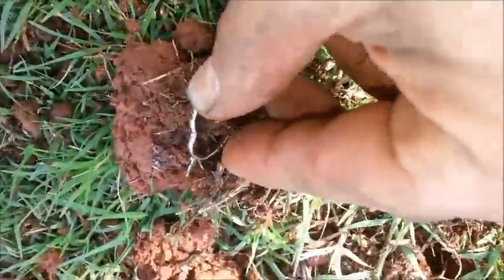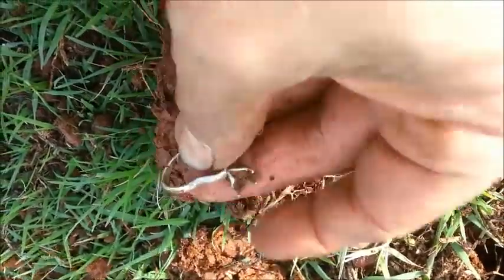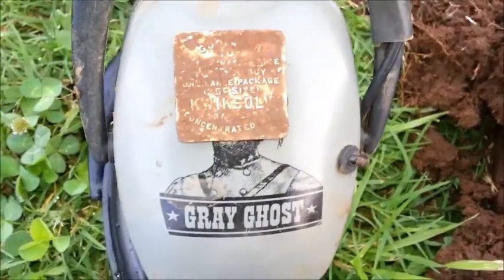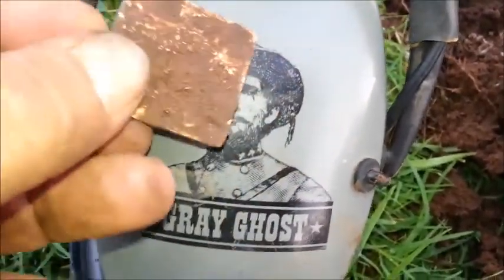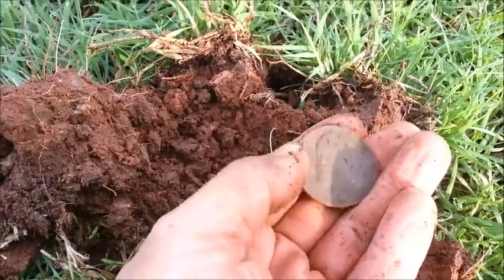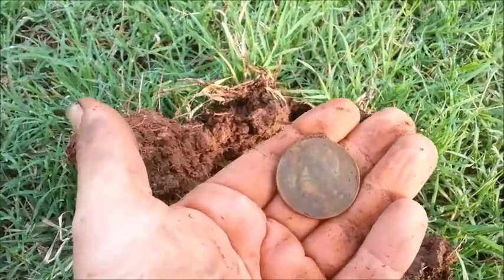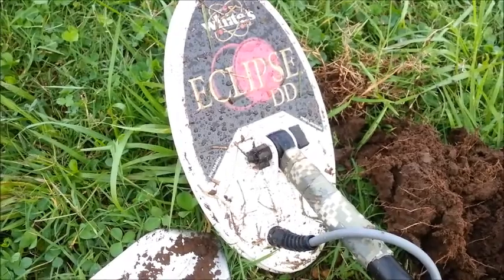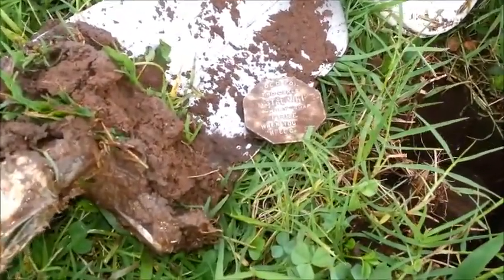1931 'WATCH FOB & FRIENDS"......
Just Digging it up Okie Style!!!  Watch Fob Silver rings Tokens Silver coins Dog Tags  That's All